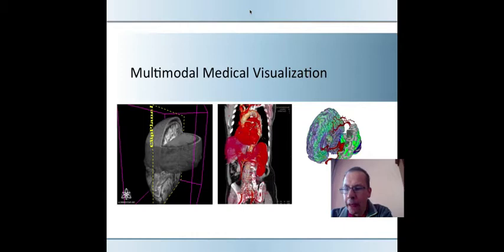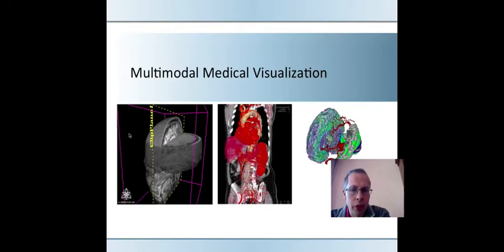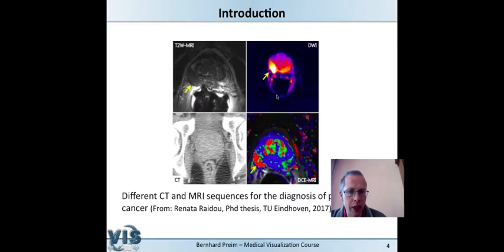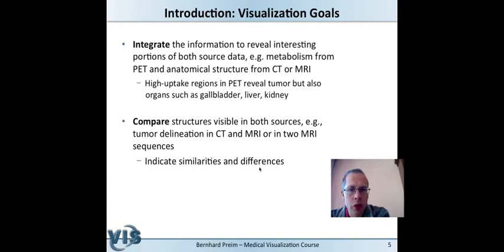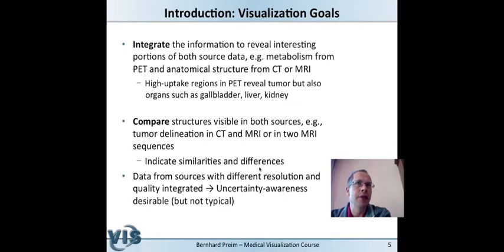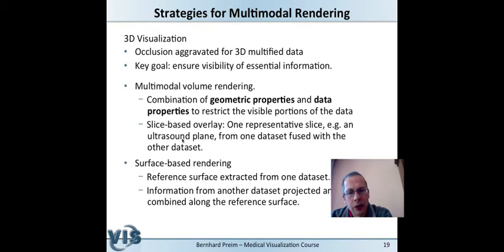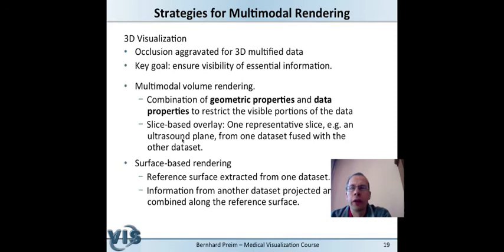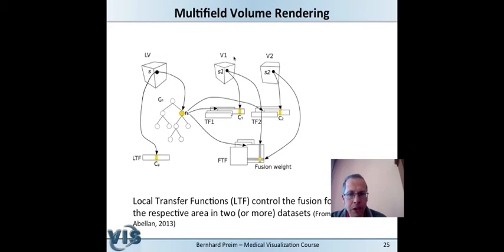Medical Visualization - Multimodal Medical Visualization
Multimodal Medical Visualization is motivated by integrated scanners, such as PET/CT or SPECT/CT that enable the simultaneous acqusition of anatomical and functional data. To fully exploit such data, an integrated visualization is desirable to see where, e.g., regions with increased metabolism are anatomically located. Integrated visualizations are challenging because of the large amount of information that is involved. Occlusion problems are even more severe than with a single dataset. Starting from slice-based visualizations we show a number of techniques that emphasize the important structures from both datasets. Visibility-driven rendering is an essential concept to achieve this. Multimodal volume rendering employs a fusion transfer function that maps multimodal data to color and opacity.
Both surface and volume rendering techniques are useful for multimodal visualization. Interaction is important to cope with the occlusion problems: Lens-based interaction or clipping planes enable a local control of the visibility. Also illustrative techniques, inspired by medical illustrators, are useful for emphasizing structures in a sparse manner, which means that only some lines are employed.  Examples include diagnostic tasks that occur in the diagnosis and follow-up of tumor diseases – the major application of PET/CT and SPECT/CT scanners. Other data, such as Dual Source CT data or multivalued MRI data are also considered.

Chapters
00:00 - Outline & Introduction
10:08 - Visualization Goals & Technical Requirements
18:52 - Major Applications
37:30 - Strategies for Multimodal Rendering
53:32 - Transparent Overlays, Clipping Planes & Lenses